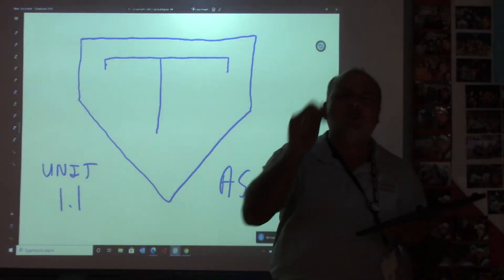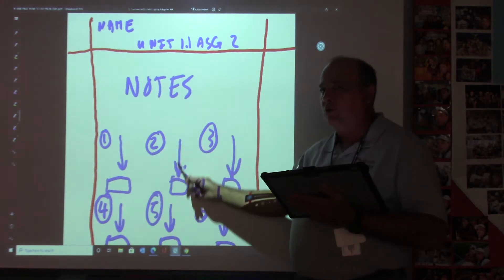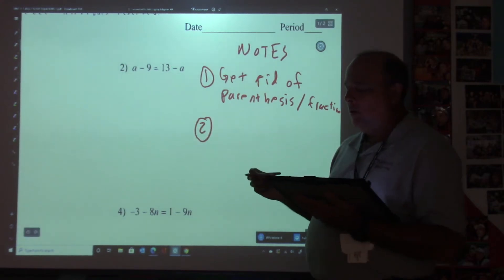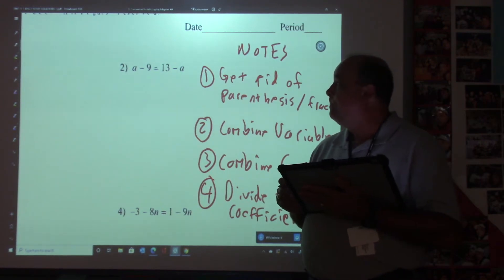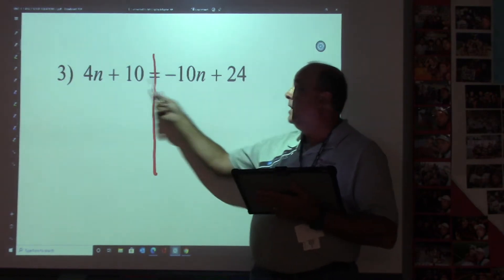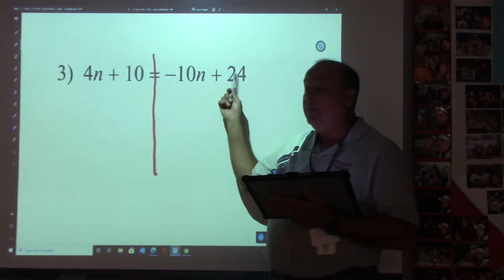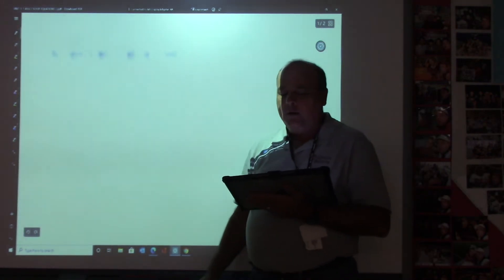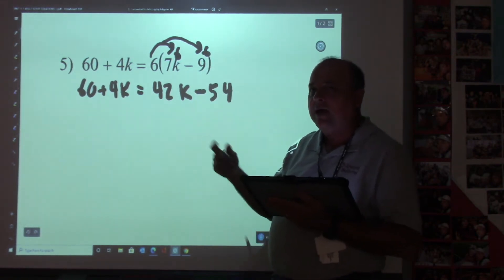UNIT 1_1 LESSON 2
Lesson over Unit 1_1 lesson 2  Solving equations